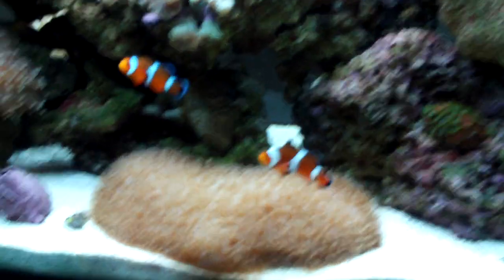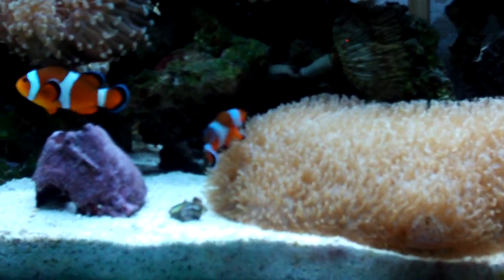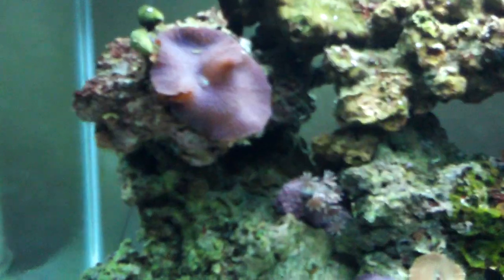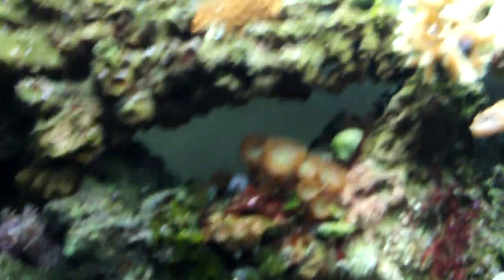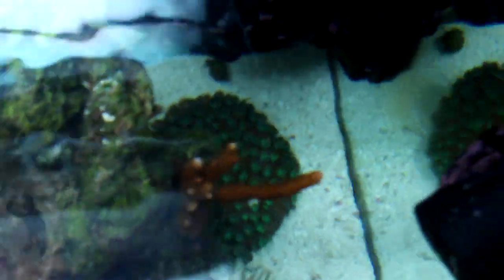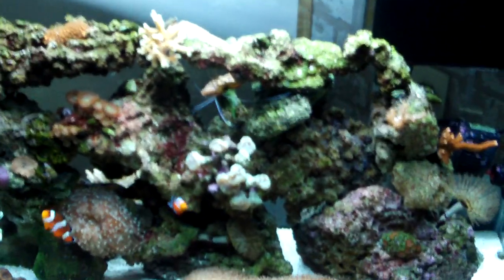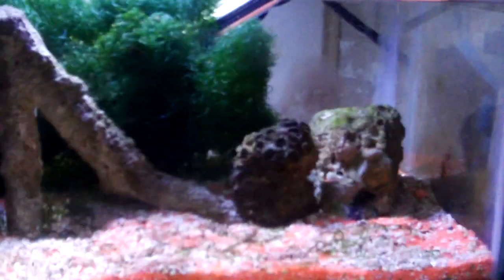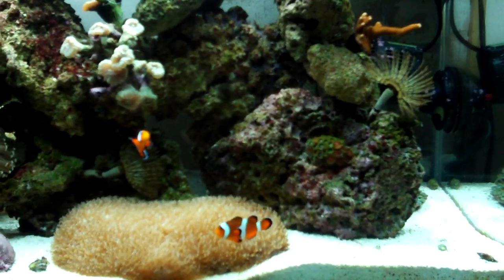30 gallon reef tank update # 8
highlights some new corals, and a mystery crab..